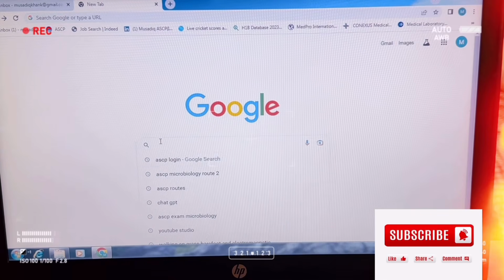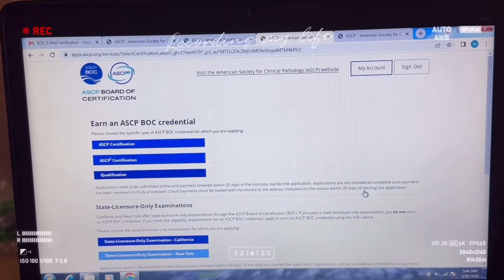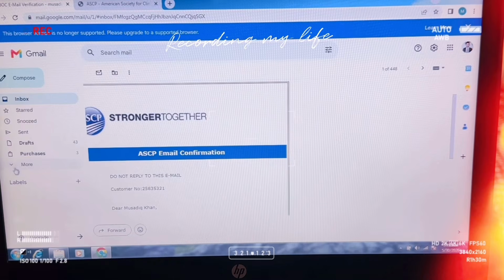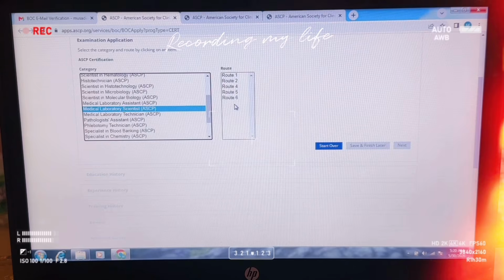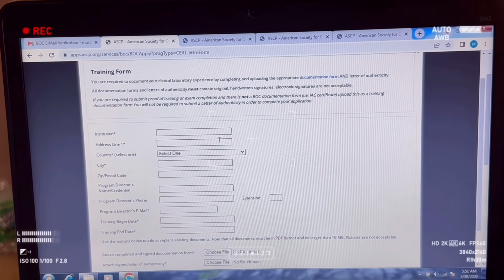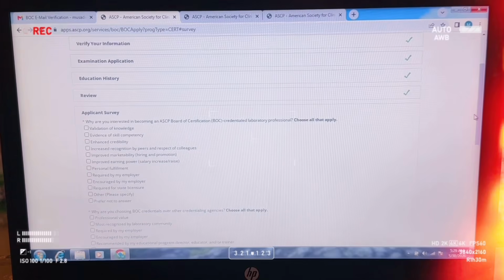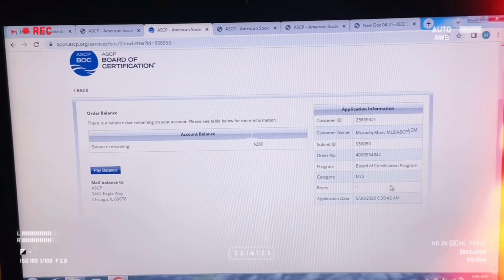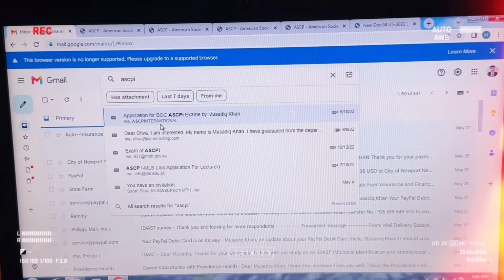How to Apply for the ASCP Exam | Step-by-Step ASCP Website Application Guide|2026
In this video, I walk you through the complete process of applying for the ASCP certification exam directly on the ASCP website. Whether you're a Medical Laboratory Scientist (MLS), Medical Laboratory Technician (MLT), or an international applicant, this tutorial will help you navigate the application process with confidence.

📌 What you'll learn:
How to create an ASCP account
How to choose the correct certification route
Required documents and eligibility requirements
How to complete the online application
Payment process and application fees

This step-by-step guide is designed to make the ASCP exam application process simple and stress-free for first-time applicants.